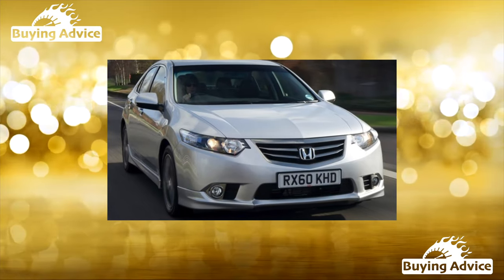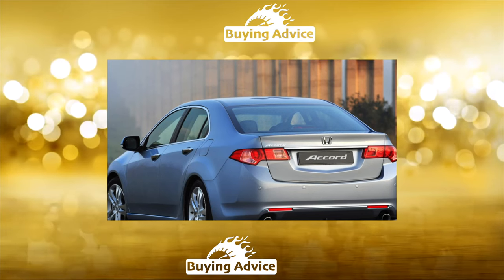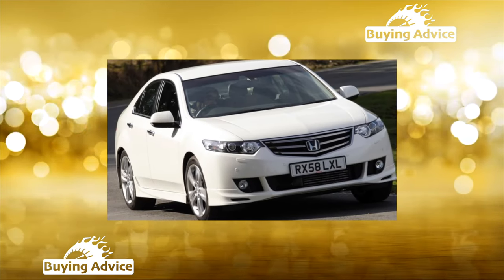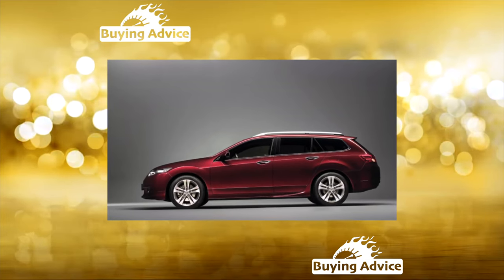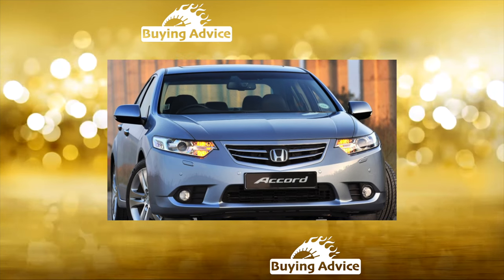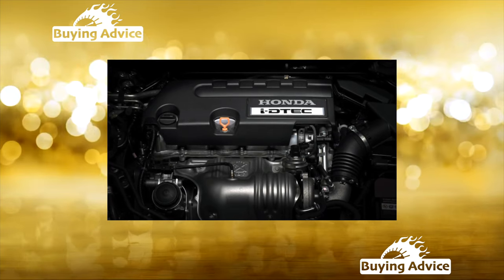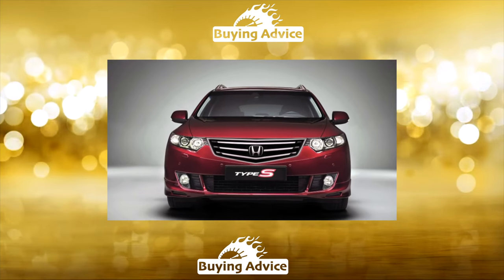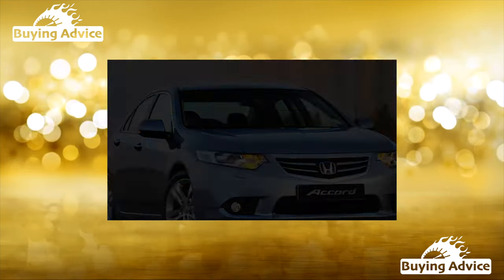Buying advice with Common Issues Honda Accord VIII generation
Buying a Used Car Review! Honda Accord 8 generation common problems, issues, defects and complaints